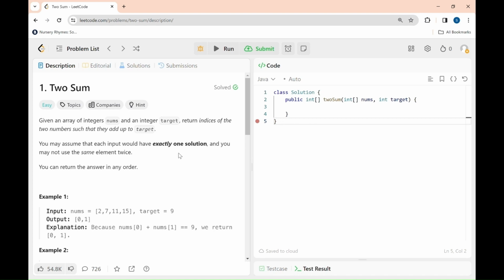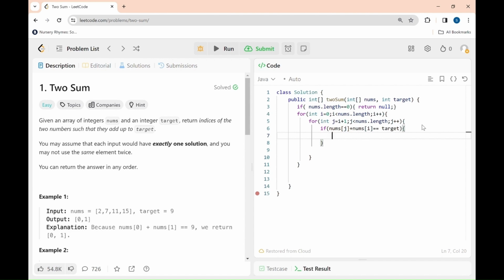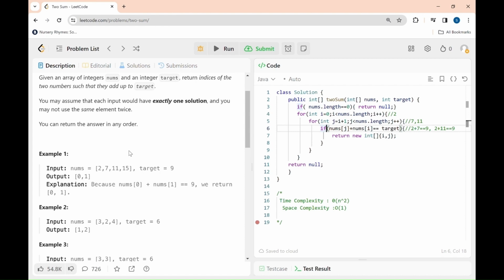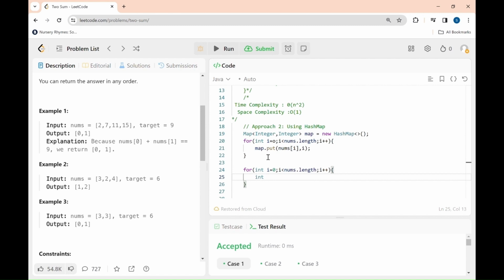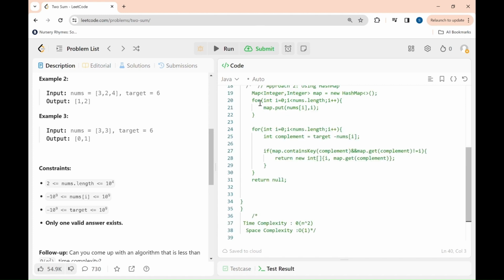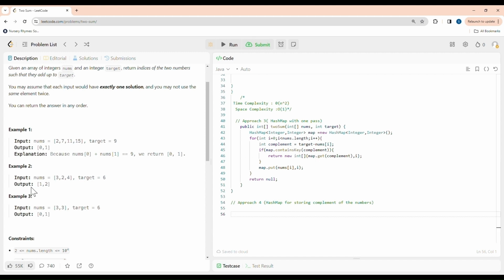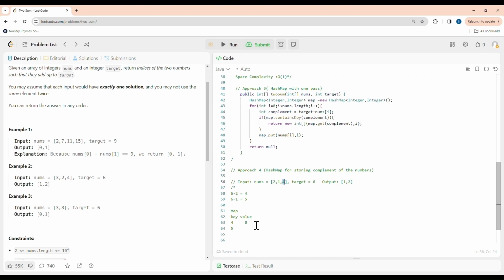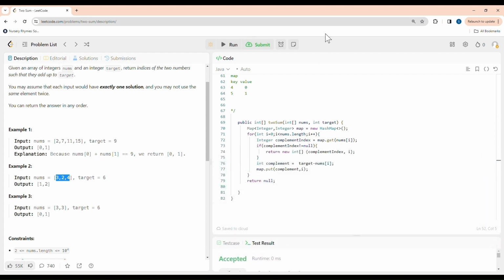Leetcode 1.Two Sum (JAVA)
Main goal here is to find complement of a number.
Complement of a given number is that what we seek to reach to the given target value.

00:00 Intro
00:20 Example walk through
01:58 Approach 1 ( Using  nested for loop)
2:45 : Base case common to all approach
3:10: Approach 1 continued
5:45 Example walkthrough for approach 1
8:05 Time complexity
9:05 Approach 2 ( Using HashMap to store elements of array with their index )
11:43 Approach 2 implementation
18:05 Time complexity and space complexity for approach 2
19:05 Approach 3 ( Using HashMap to traverse array only once )
22:16 Time Complexity and Space complexity for Approach 3
23:12 Approach 4 ( Use HashMap to store complement of elements in the array)